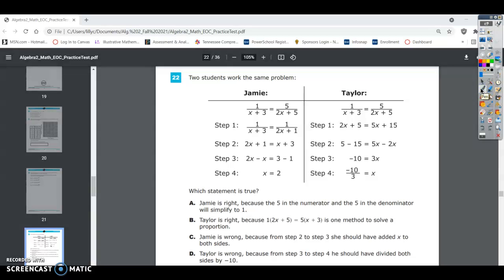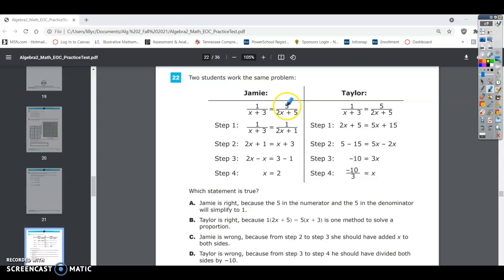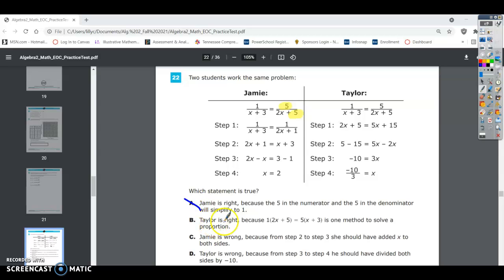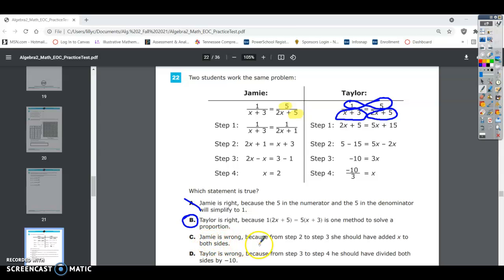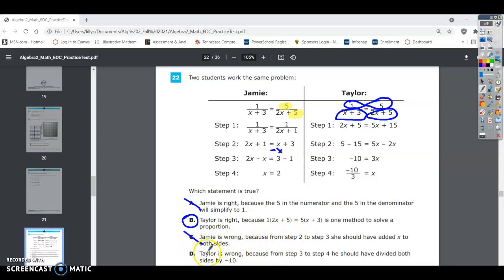Alg 2 EOC Practice Test_#22